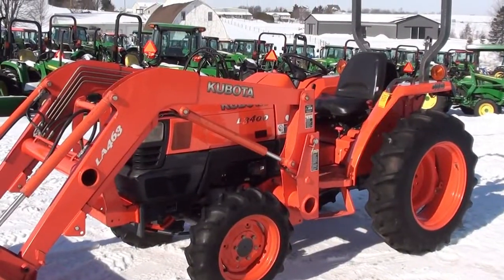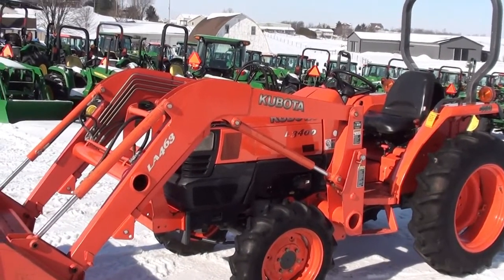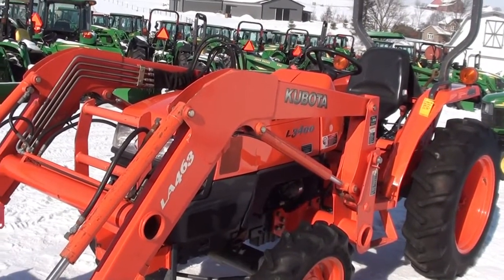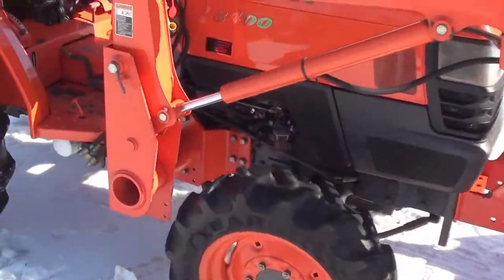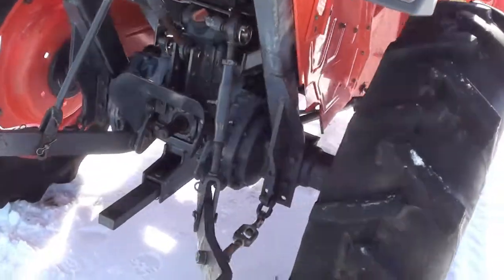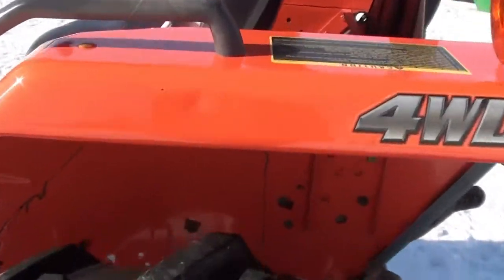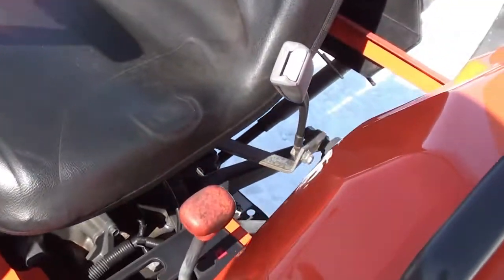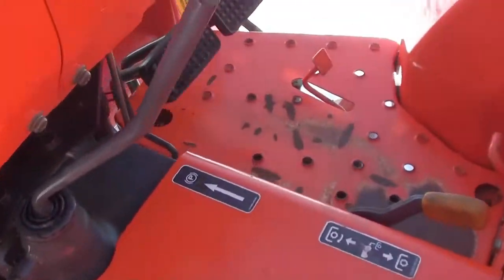2006 Kubota L3400 Tractor w/ Loader!!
Gear Transmission -- Pre-Emission Engine -- Loader Included -- Good Condition! -- Trucking & Financing Available

2006 Kubota L3400
-4x4
-Open Operator Station
-440 Hours
-34 Hp
-3 Cylinder Kubota Diesel Engine
-w/ Kubota LA463 Quick Attach Loader
-Factory Joystick
-5' Bucket
-Grill Guard
-8/4 Gear Transmission
-Power Steering
-Differential Lock
-540 PTO
-3 Point Hitch
-Top Link
-Stabilizers
-Ag Tires
-11.2-24 Rear Tires @ 80%
-7-16 Front Tires @ 70%
-Rear Tires are Loaded
-ROPS
-Hand & Foot Throttle
-Cup Holder
-Good Condition

Nice tractor with loader. Engine is prior to all the Tier IV emission regulations. Perfect size tractor for property maintenance!